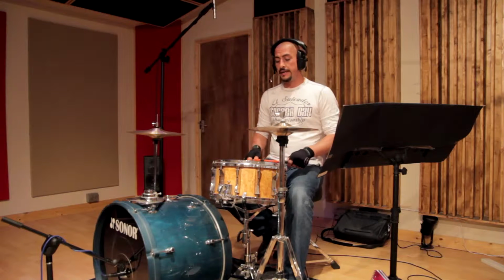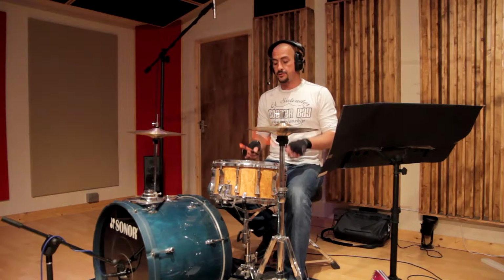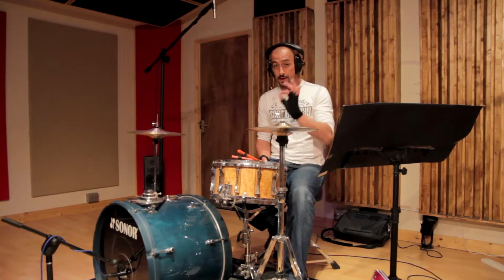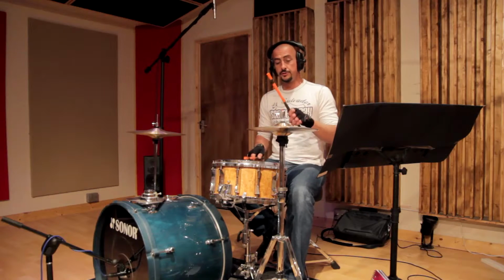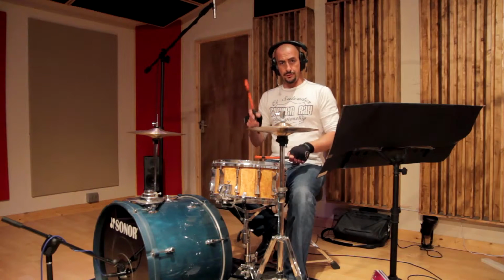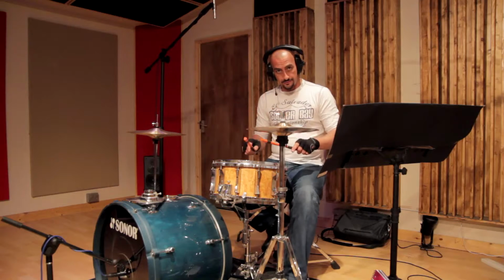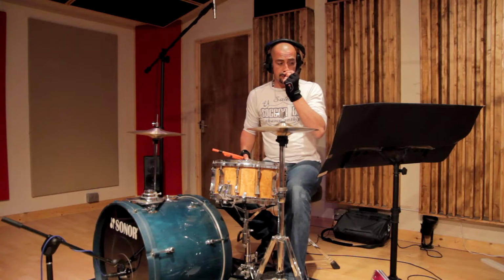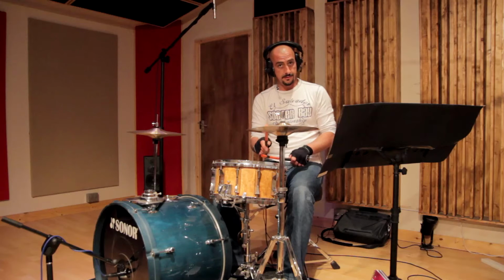Talkingboutdrums Volume Technique 3